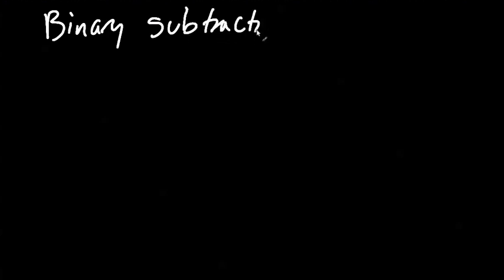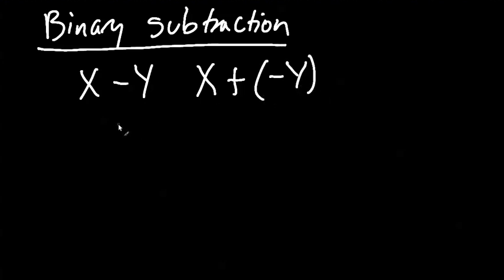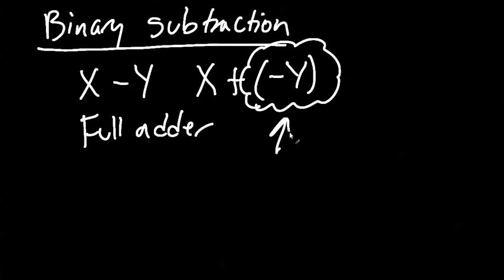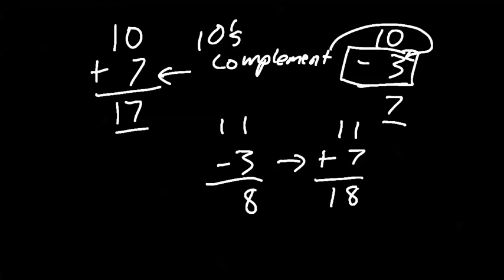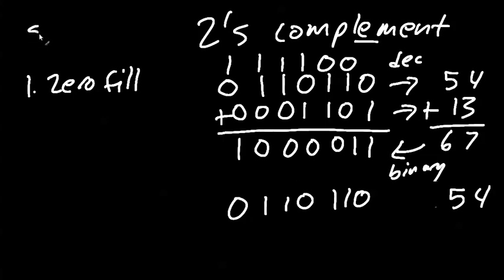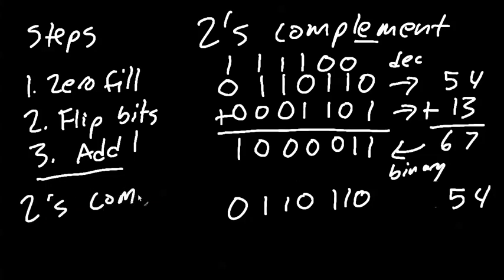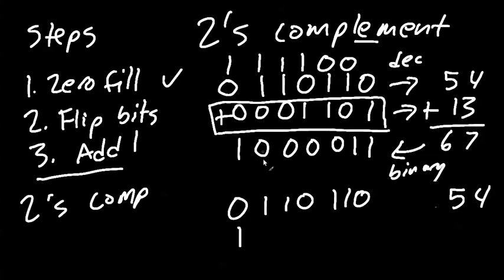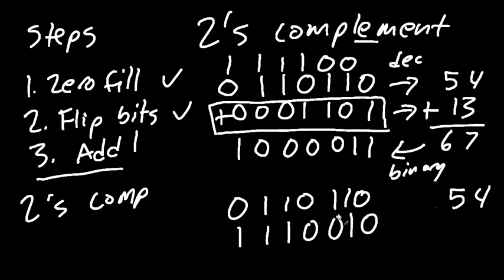Binary subtraction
Binary subtraction is addition with 2's complement